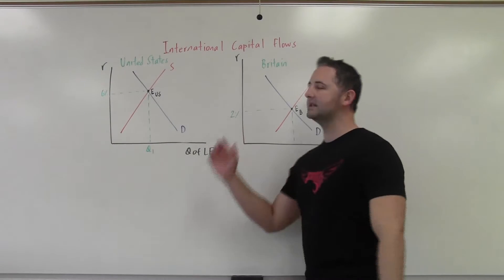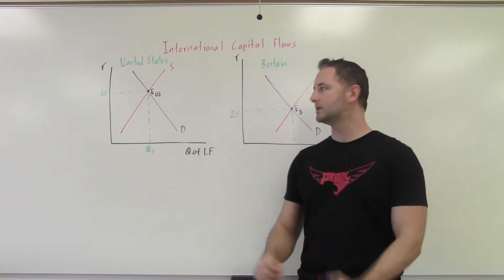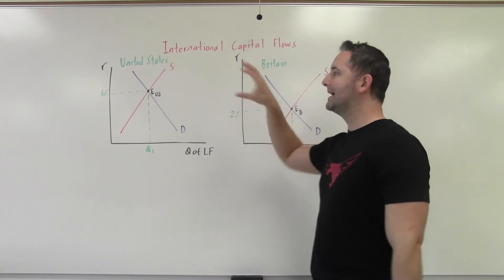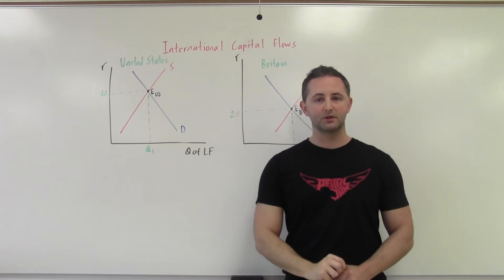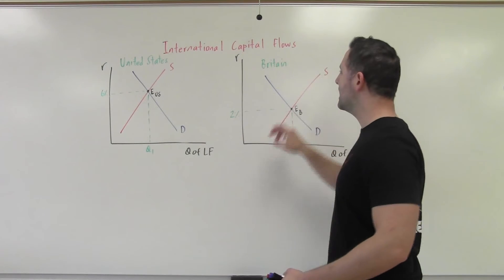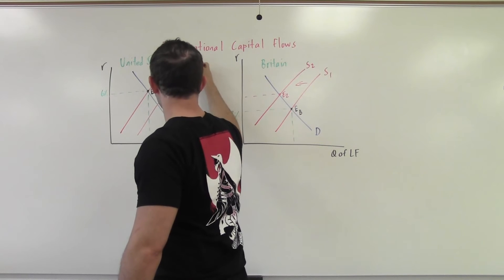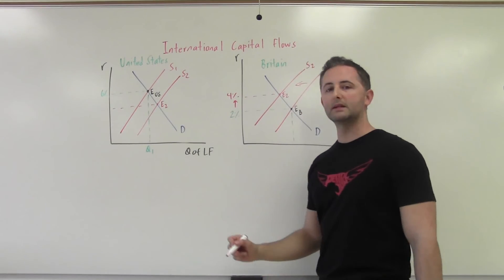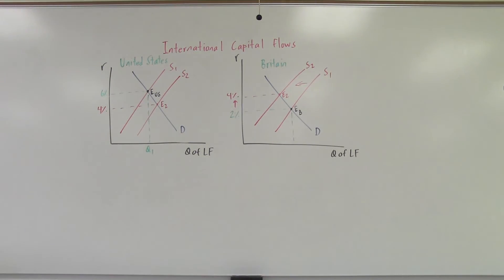6.2 International Capital Flows AP Macro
Let's open up the economy and take a look at international capital flows.